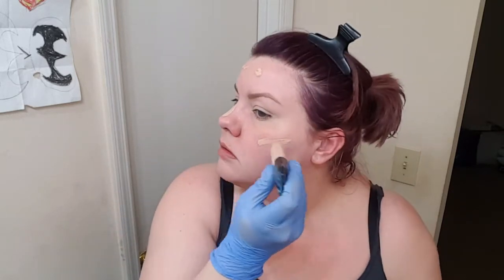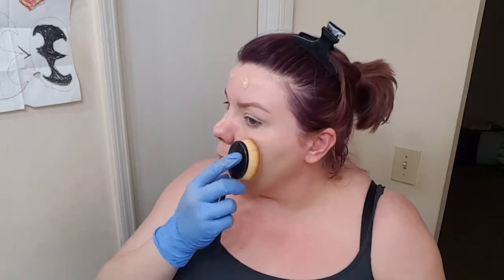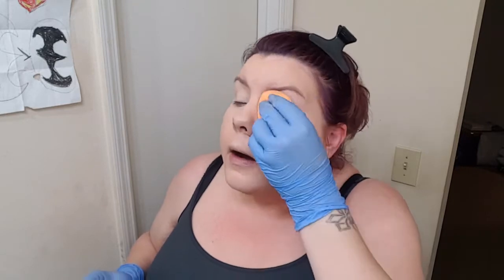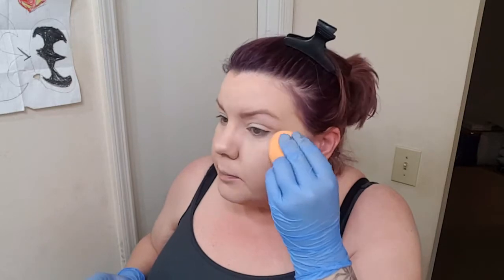Artis dupe brushes♡GRWM♡Basic Bitch edition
I said LA Girl, but I bought those brushes from Ikatehouse. My link is below:

FB: Ashlita K. LaGrange